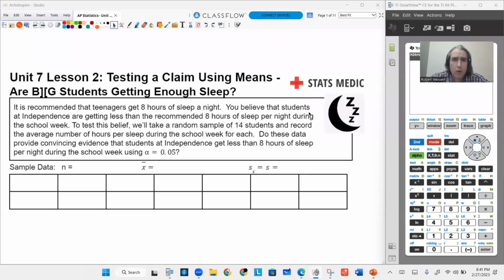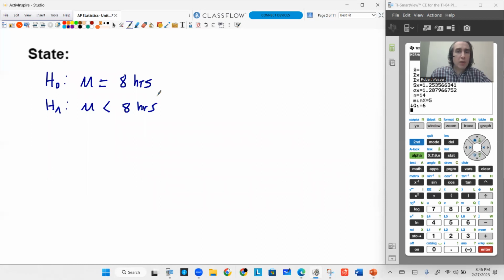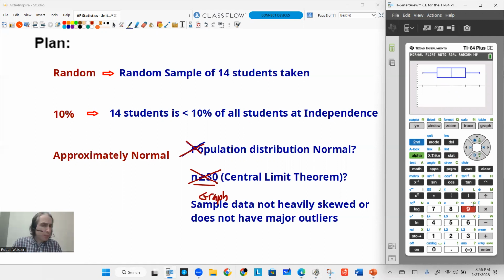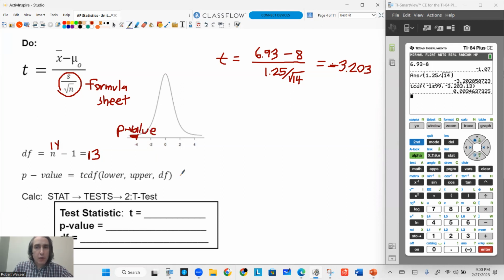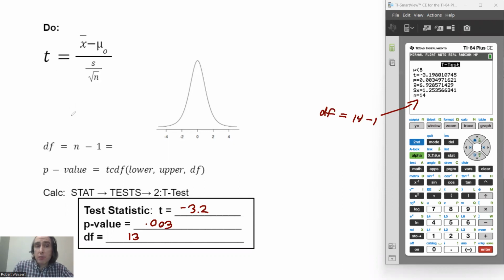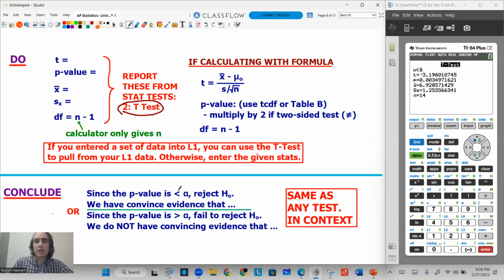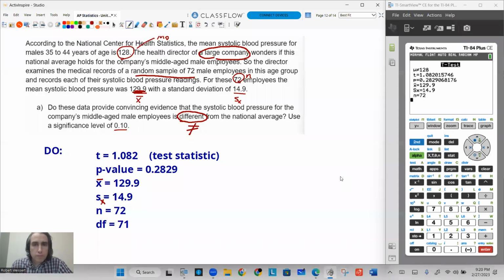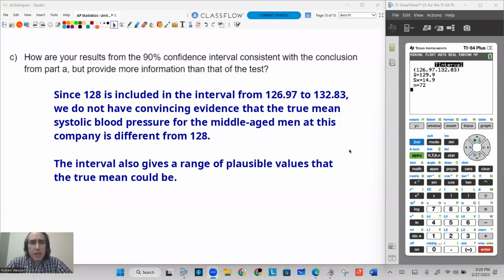AP Statistics - One Sample T test for population mean (Unit 7 Lesson 2)